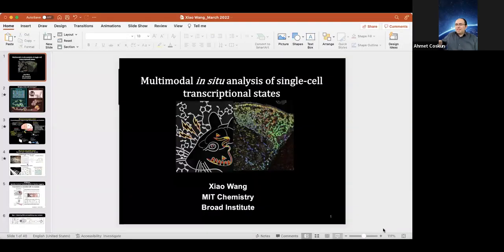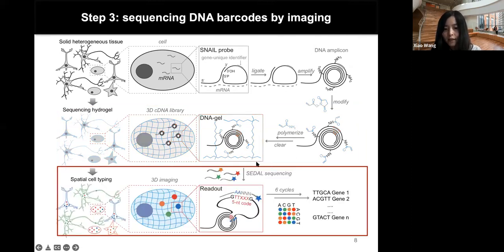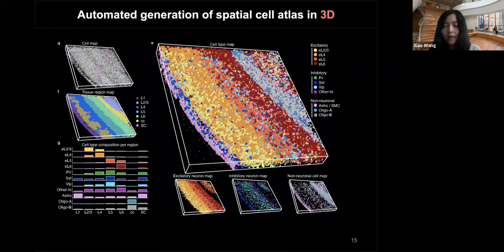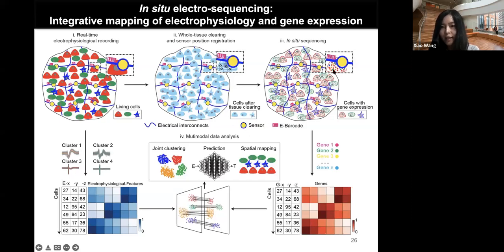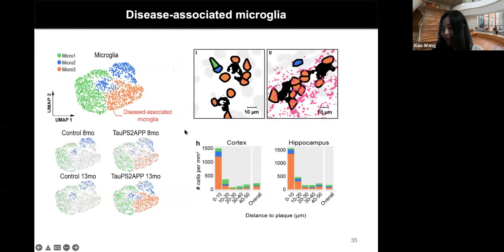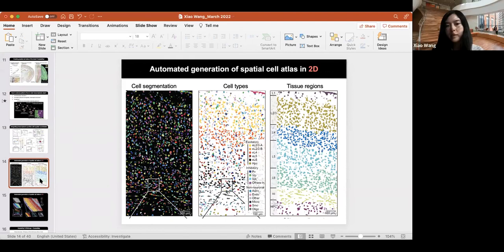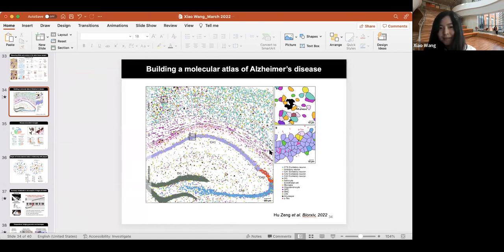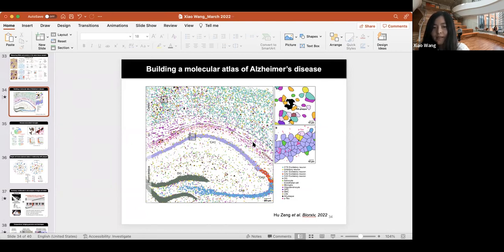Multimodal in situ analysis of single-cell transcriptional states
Speaker: Xiao Wang, MIT Chemistry and Broad Institute